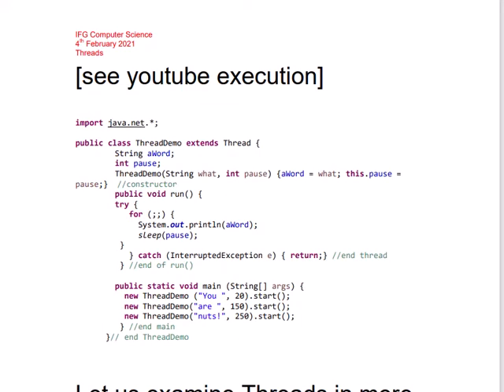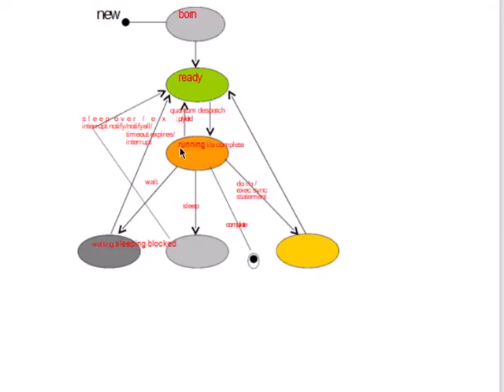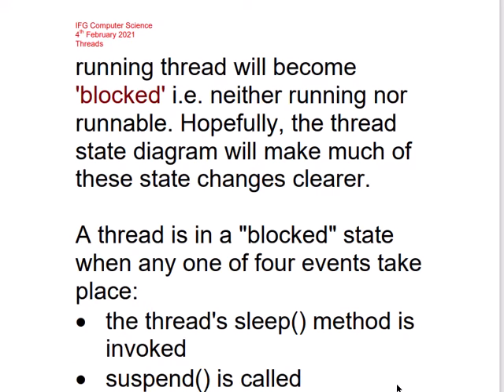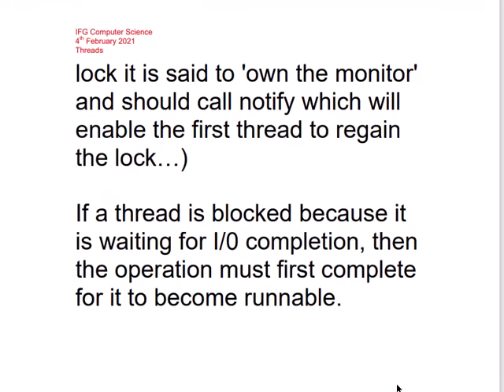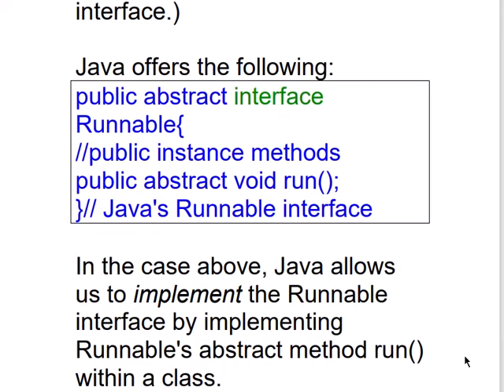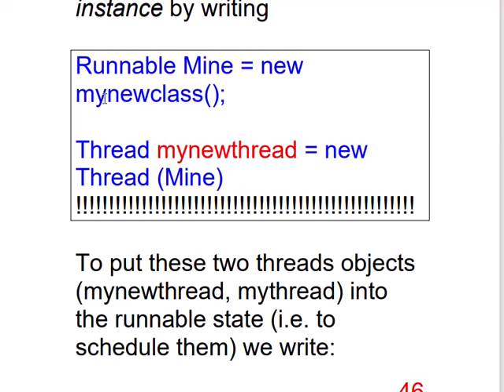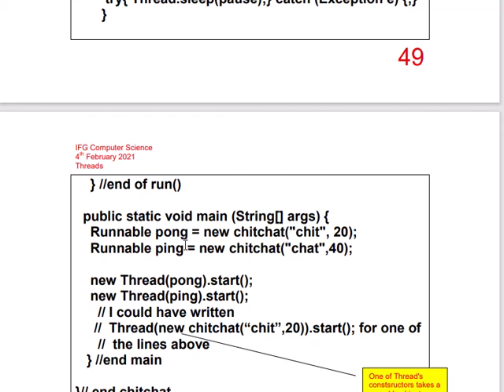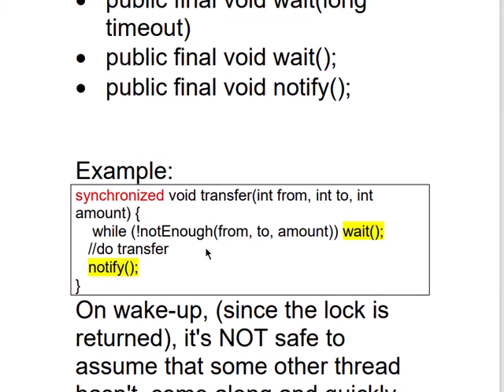2021 02 06 15h01 05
Two ways to create a Java Thread: some Thread methods for control